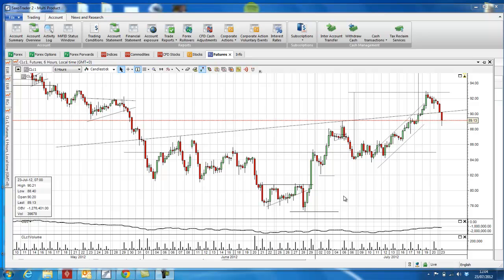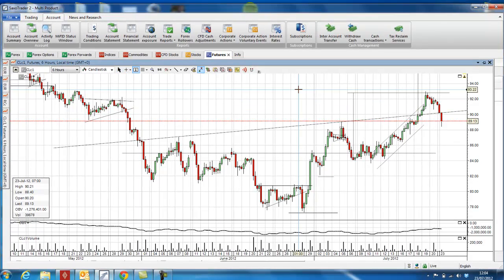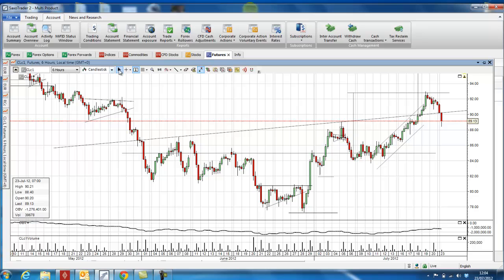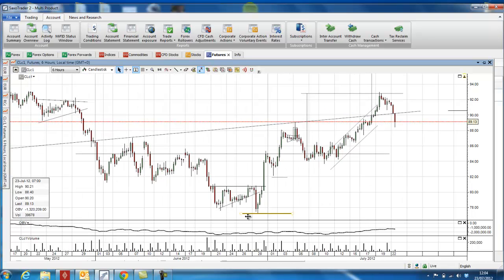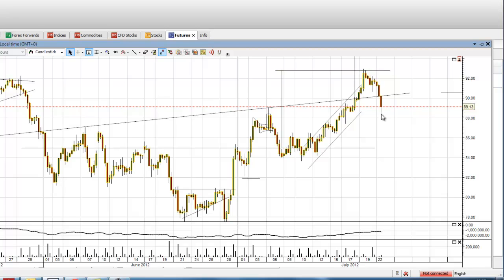Short term Crude Oil Update 12 07 23 1208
Francis Hunt updates for London Academy of Trading, his take on the Inverted H&S on Crude oil and target